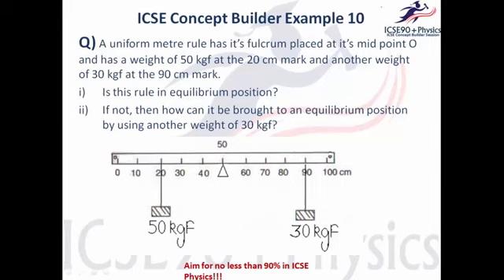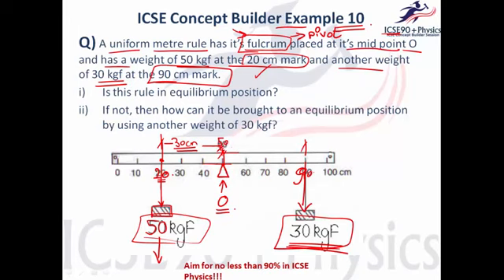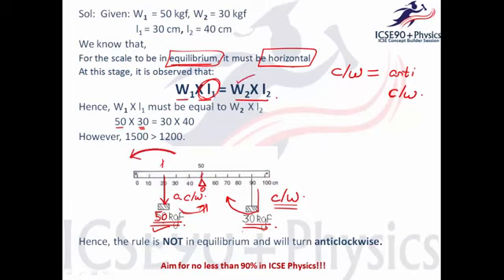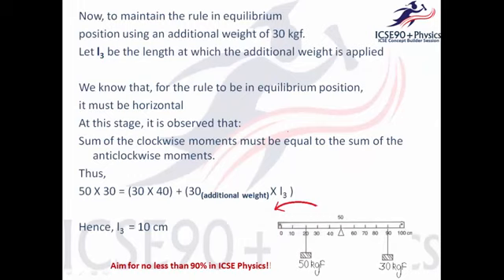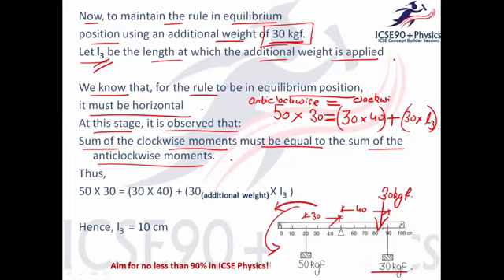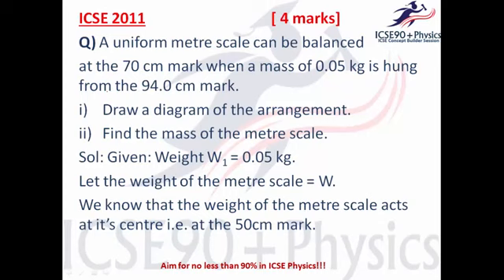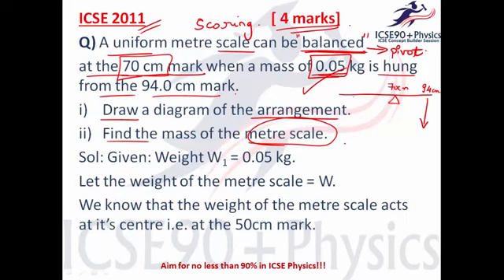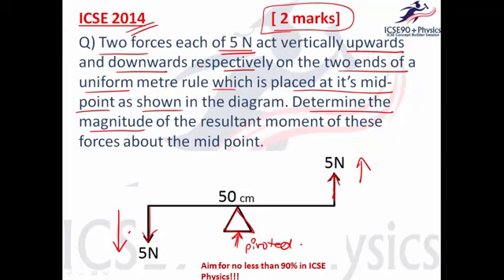One of the most important topics in ICSE tested year after year, questions based on the metre rule a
ons_based_on_the_metre_rule_are_a_must_know_to_anyone_aiming_for_a_